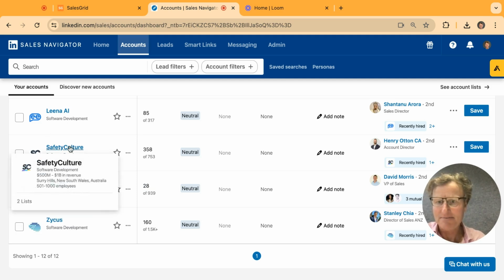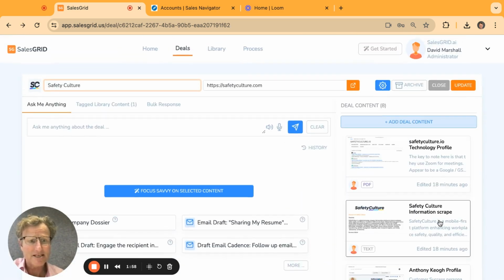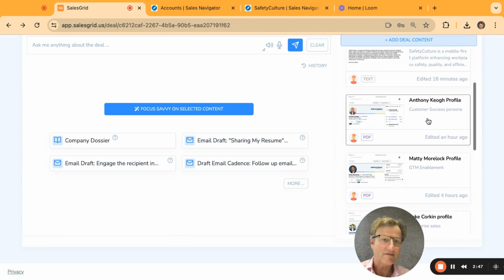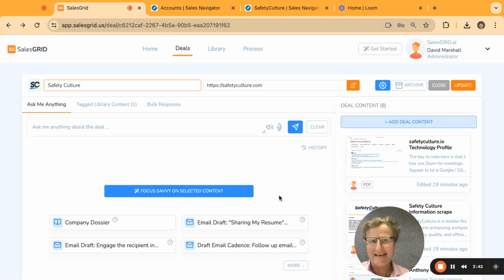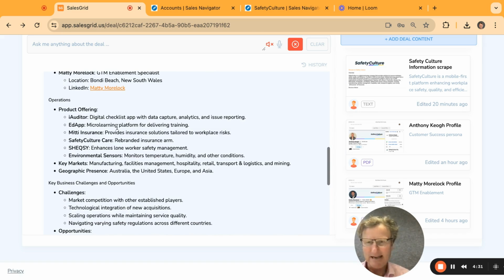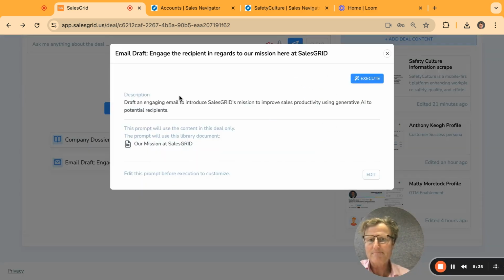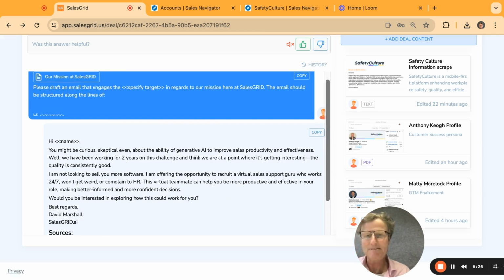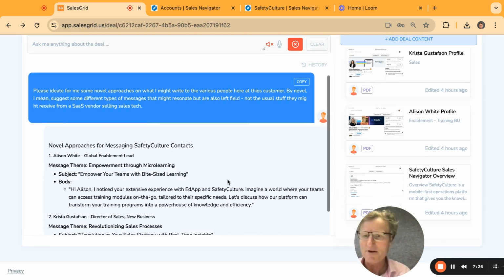Outbound in Deals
This is a video about Outbound in Deals

0:00 Outbound in Deals